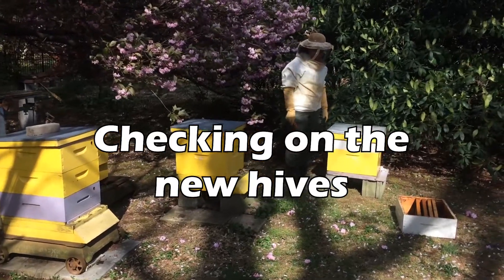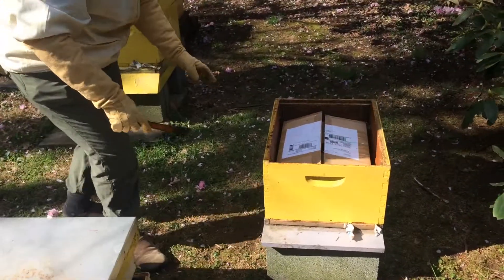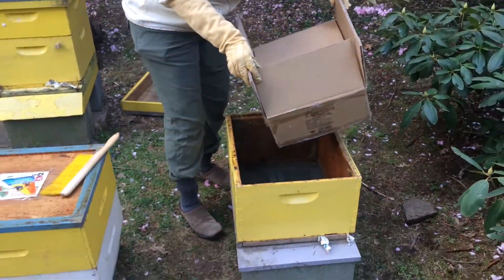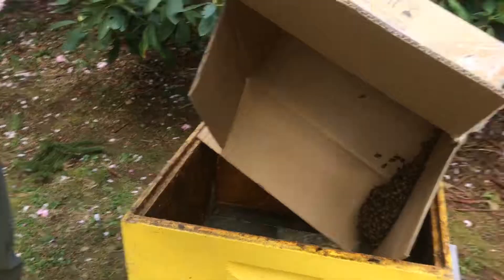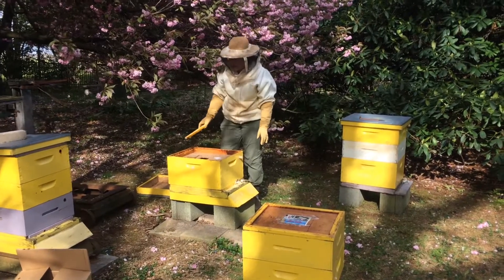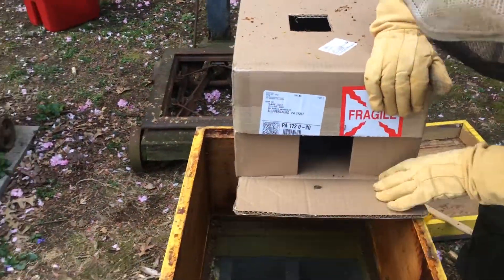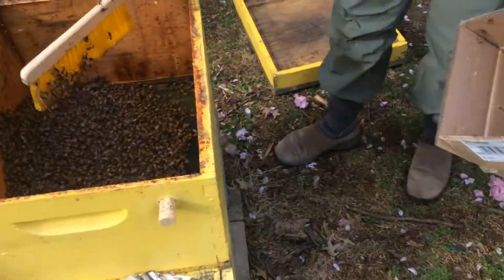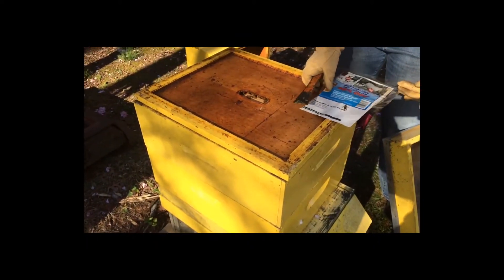Ep 3/3: Checking the New Swarms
Checking in on the new swarms and doing some trouble shooting to get them settled in.